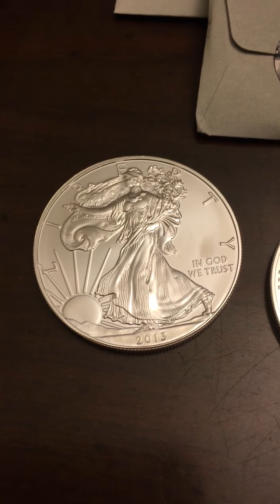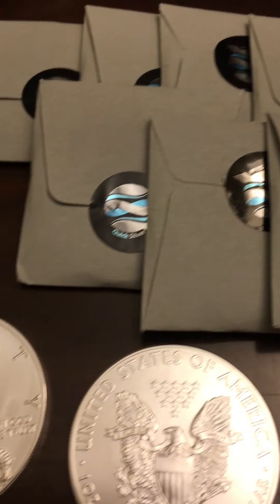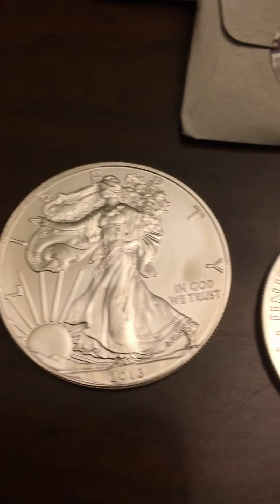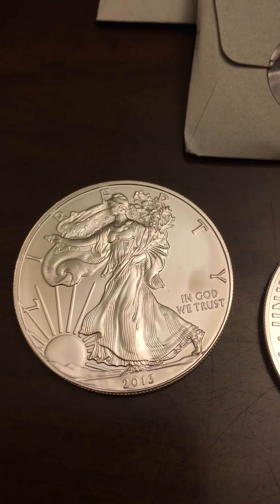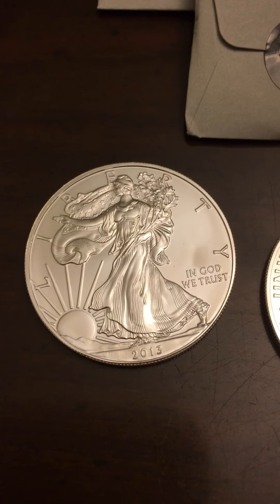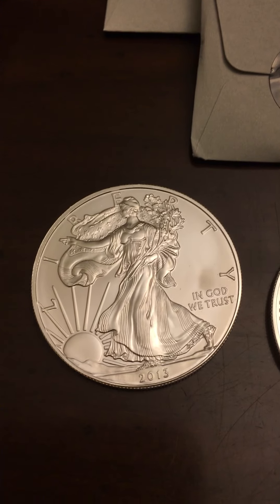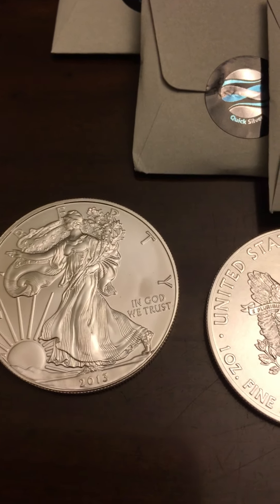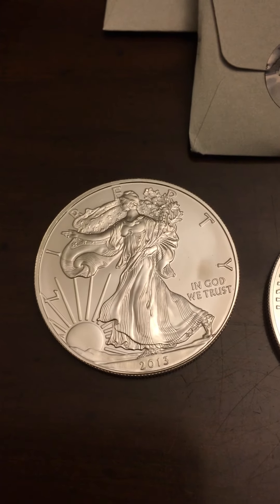Quick Silver - Stack Silver Bullion Coins - Build Residual Income!!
Want more leads? Here's how you could get 100-200 fresh leads daily for just $1 a day: